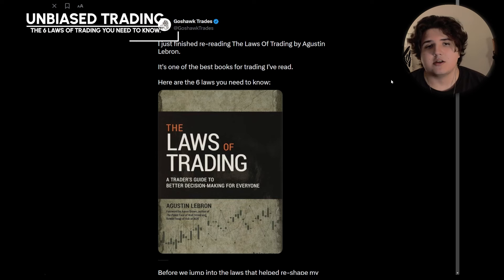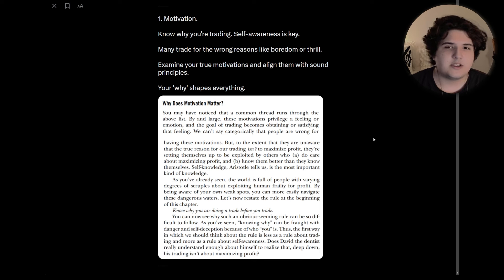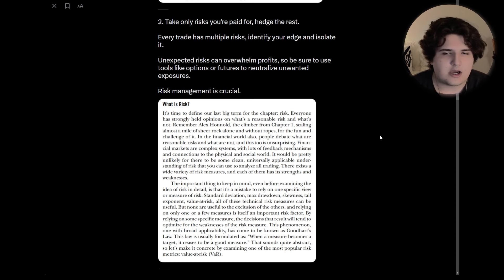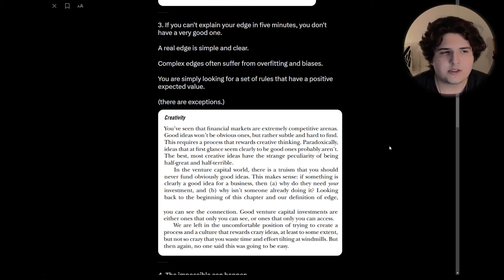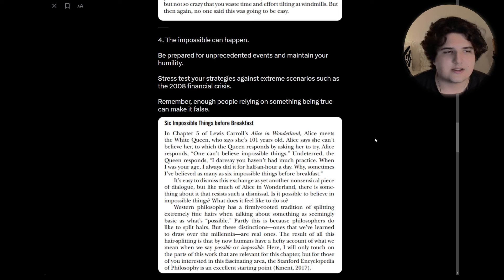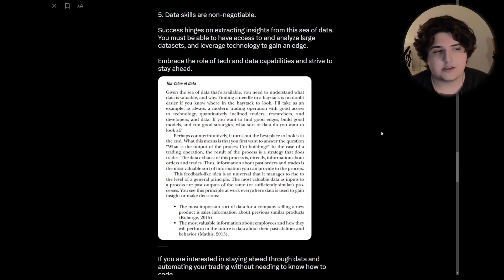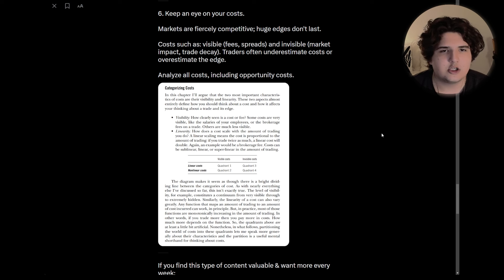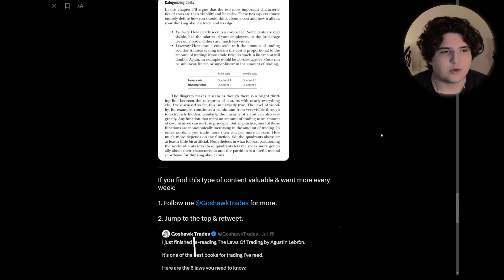6 laws of trading you need to know (from one of the best books I've read)